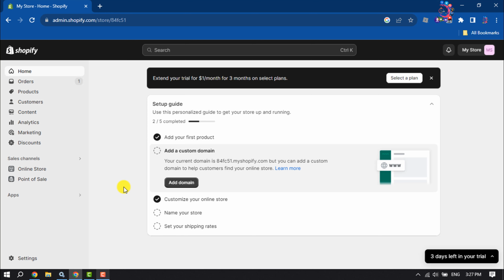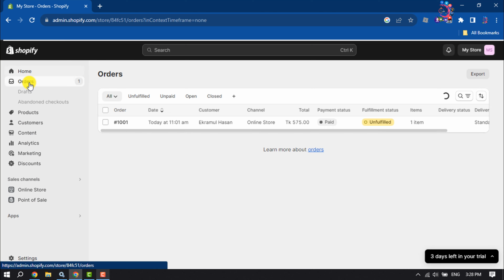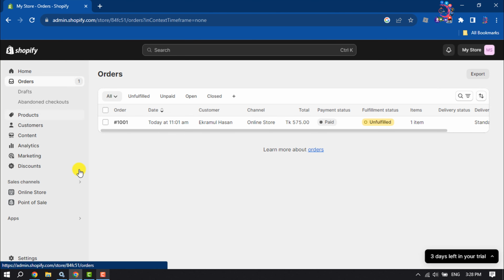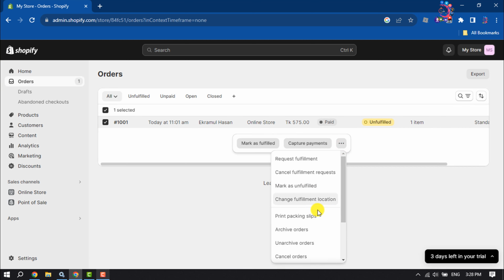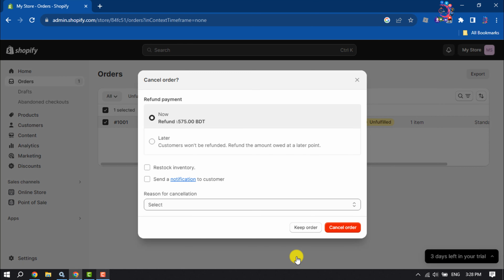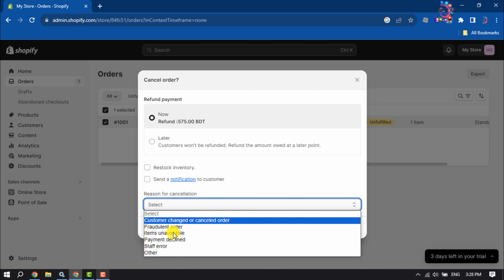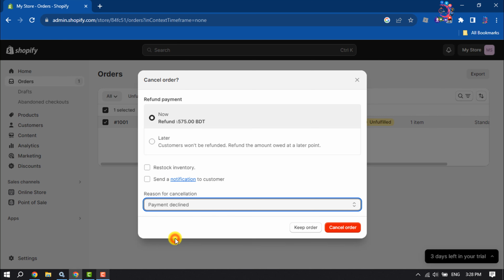How to delete an order on shopify | unfulfill shopify order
if you want to cancel Shopify order or delete it easily then follow our step by step guide on how you can delete unfulfilled shopify orders from your store.